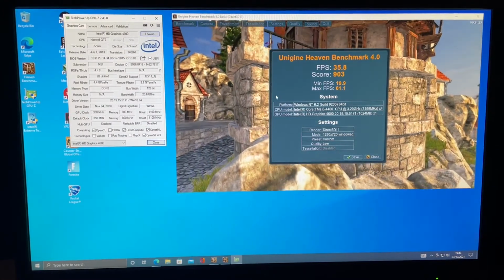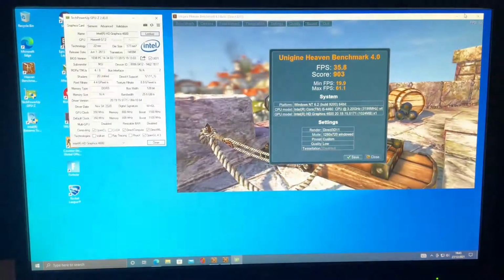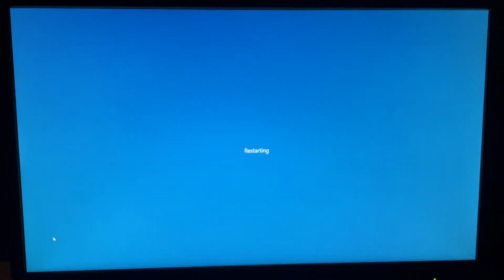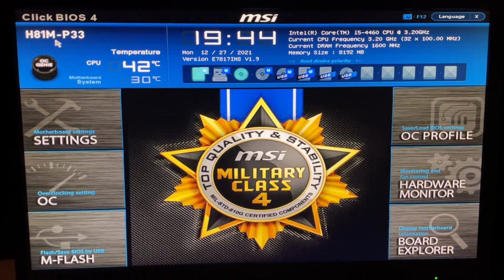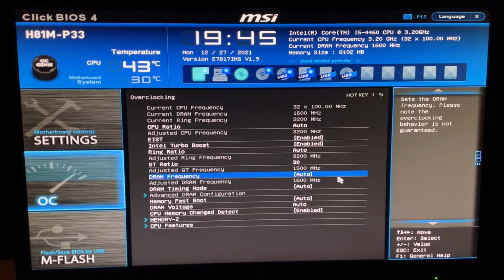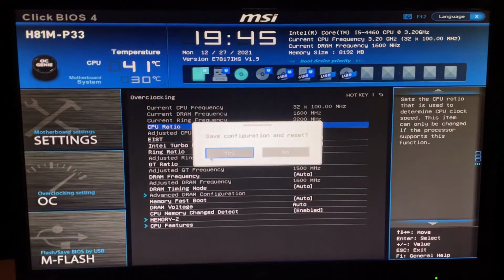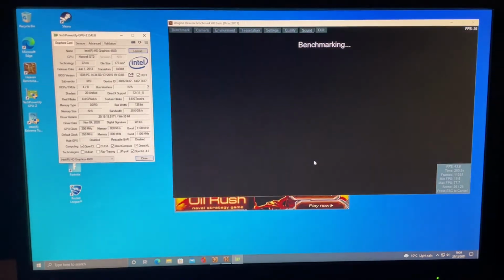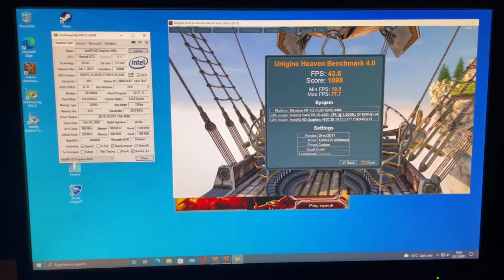How To Overclock Intel HD4600 Graphics in 2021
Hi folks, Merry Christmas

Just a quick video today on how to overclock your onboard intel HD4600 graphics.

This works on all intel h81 motherboards

Enjoy the free performance folks